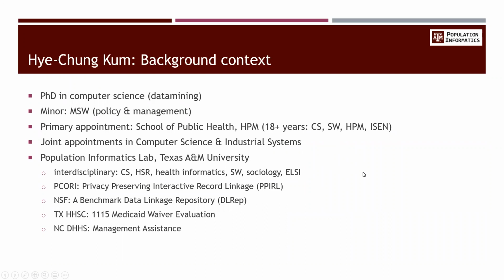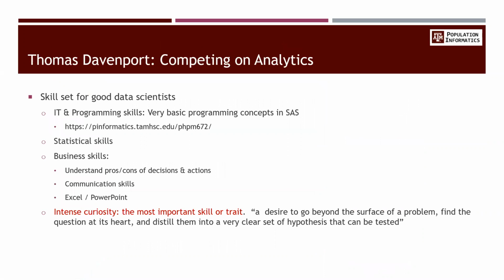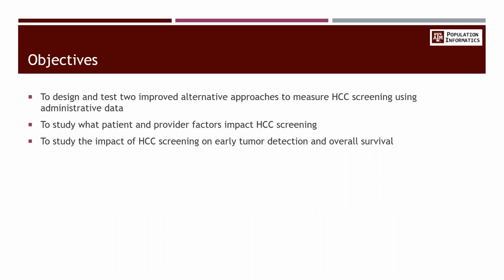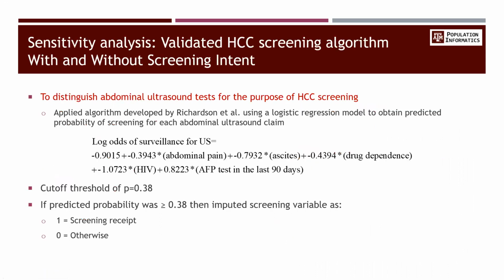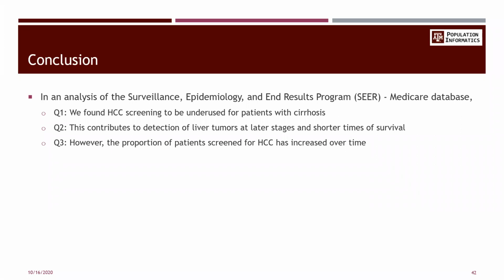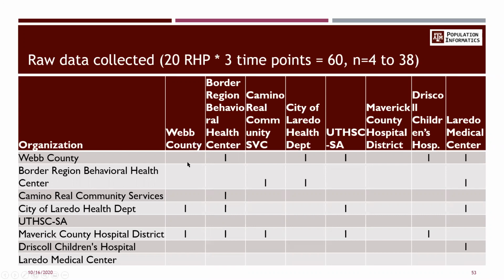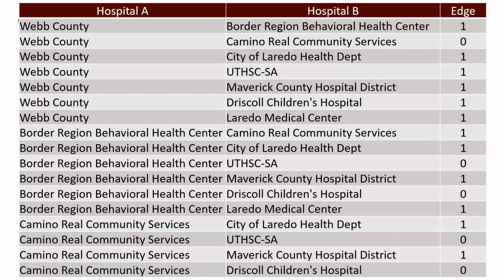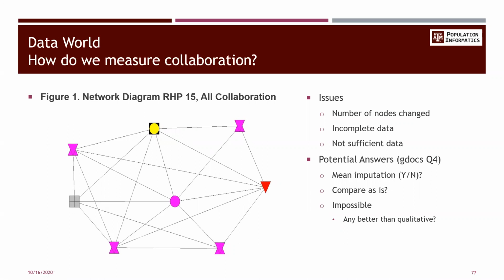TAMIDS Tutorial Hye Chung Kum 2020 10 16